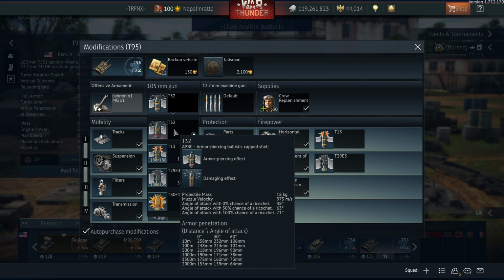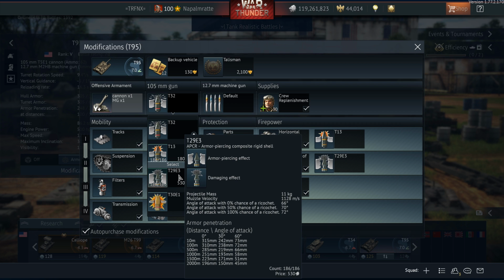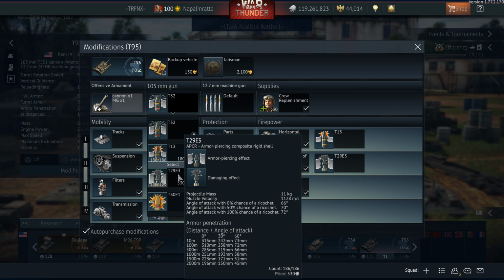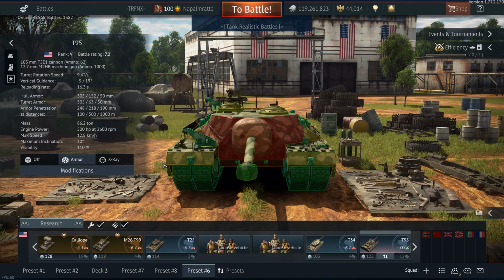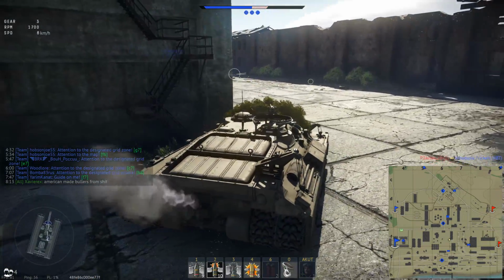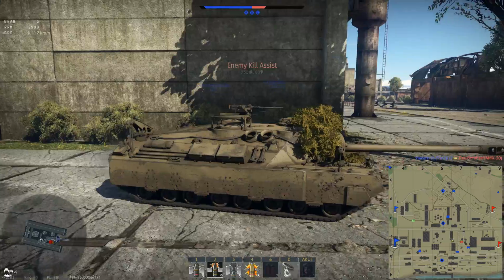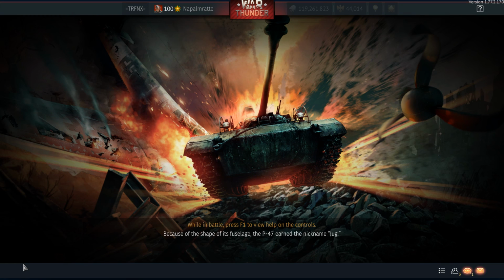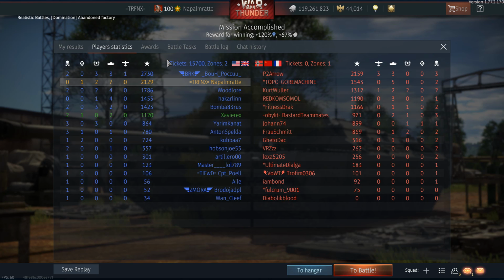WT || T95 - After The Tripple Buff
I once really hated the T95 but then over quite some time it got 3 major buffs and now it has a point on the battlefield and the problems and advantages this tank offers are somewhat surprisingly independent from the patches aka it doen´t know powercreep. It´s armour still counts!